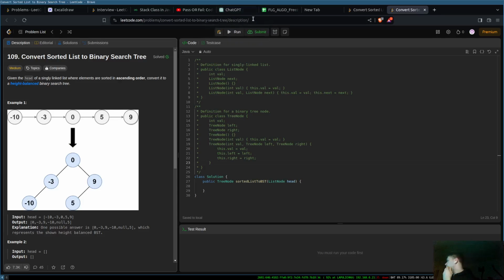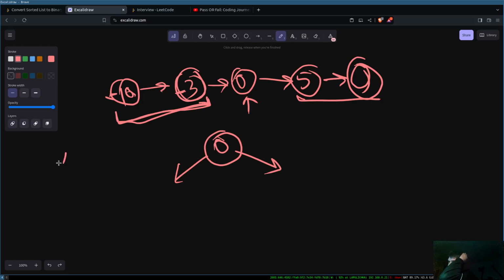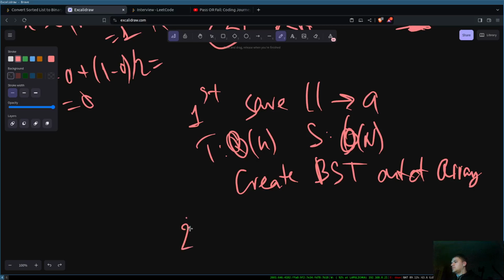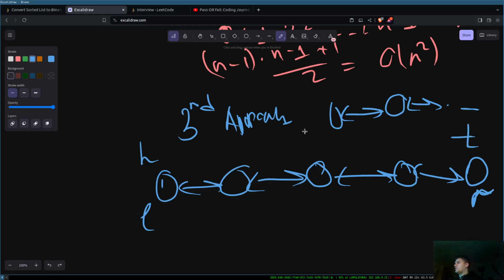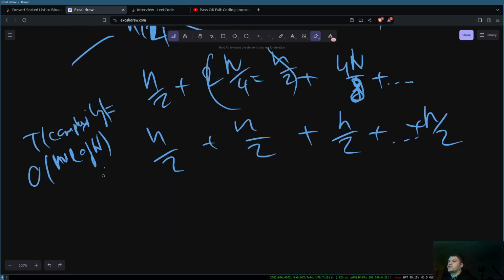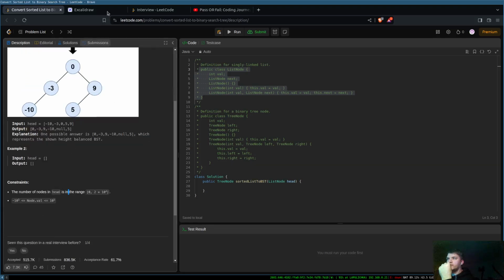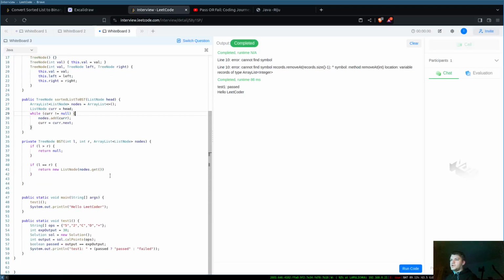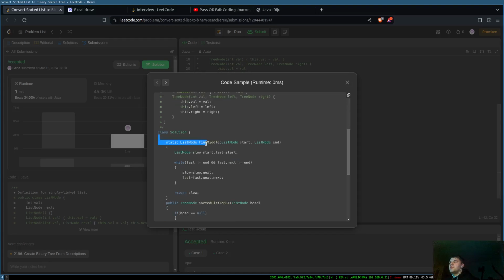Fail Leetcode #109 Convert Sorted List to Binary Search Tree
I struggled to solve a LeetCode problem about converting a sorted list into a binary search tree within 20 minutes, eventually cracking it in 30 minutes + some minor syntax errors. While some might view this as a successful attempt, I believe that, given the competitive nature of the current engineering job market, this level of performance will not suffice and will lead to me failing a coding interview.